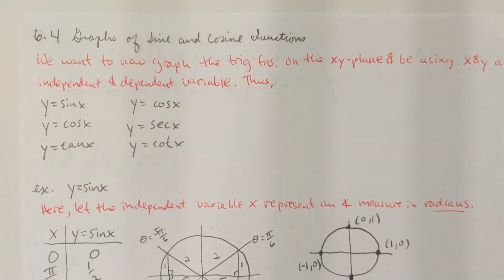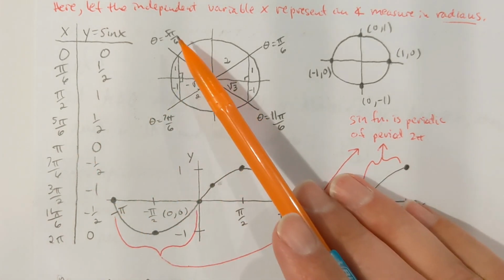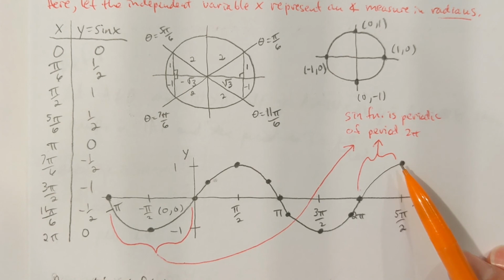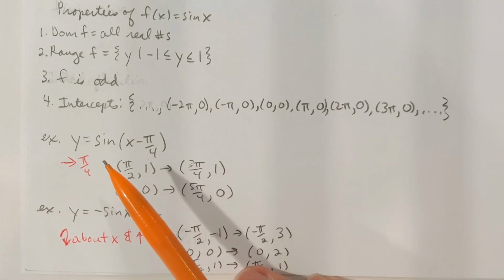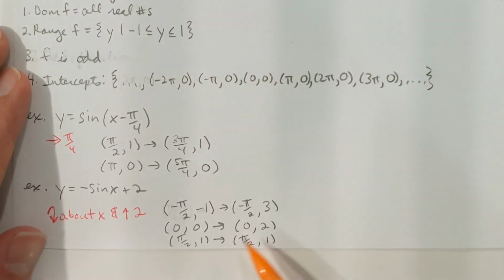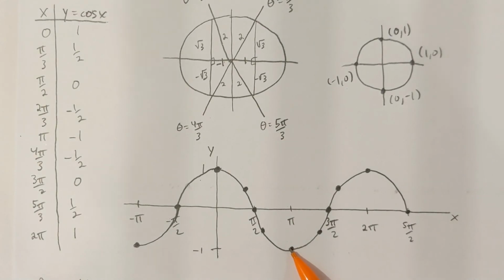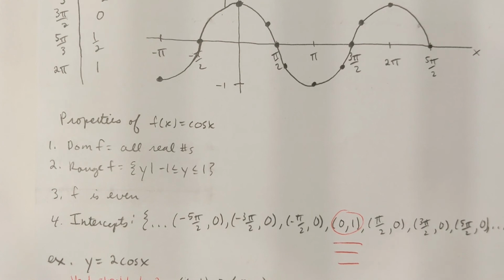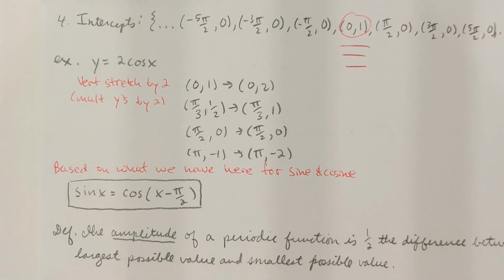Spielman 165 notes video #051